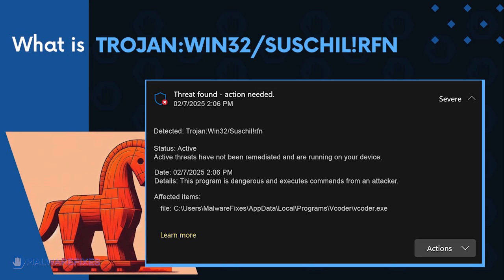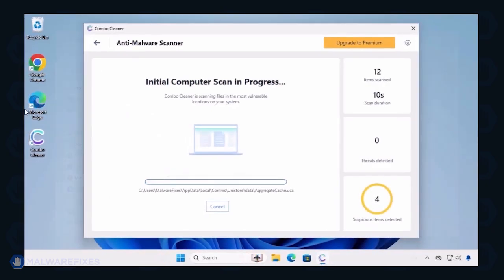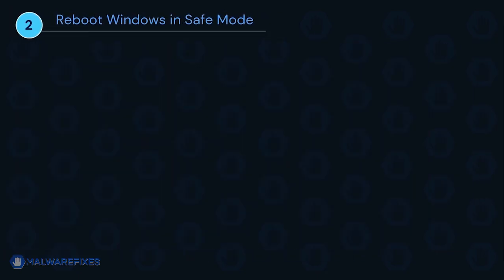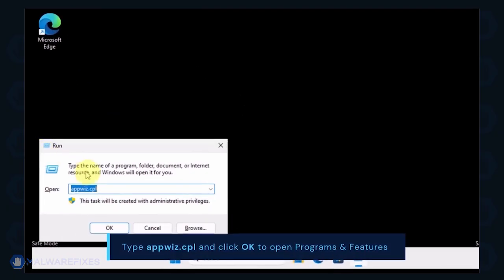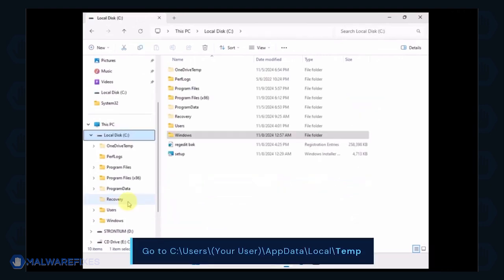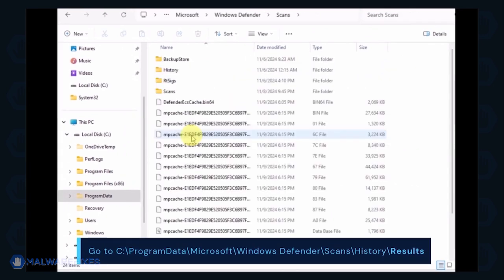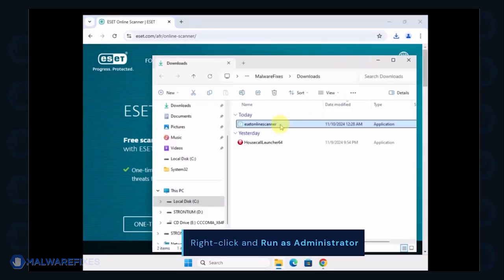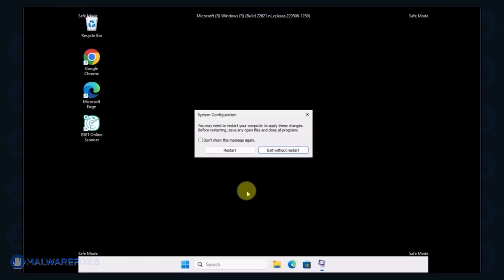How To Remove Trojan:Win32/Suschil!rfn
This tutorial video was made to help computer users remove the hazardous virus Trojan:Win32/Suschil!rfn.

Ways to Remove Trojan:Win32/Suschil!rfn from Windows - Timeline
00:23 What is Trojan:Win32/Suschil!rfn?
00:51 Automatic Removal Guide.
01:58 Manual Removal Procedures.
02:06 Confirm Administrator account.
02:30 Take note of infected files.
02:54 Reboot Windows in Safe Mode with Networking.
03:48 Uninstall suspicious programs.
04:33 Delete malicious files.
07:06 Run an online virus scanner.
08:31 Exit Windows Safe Mode.